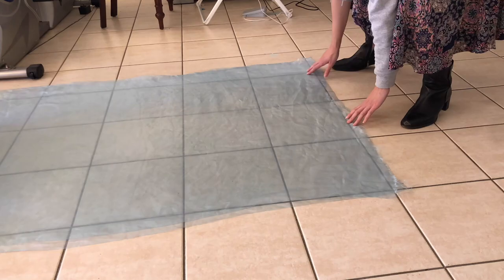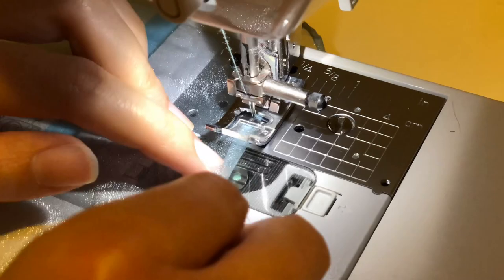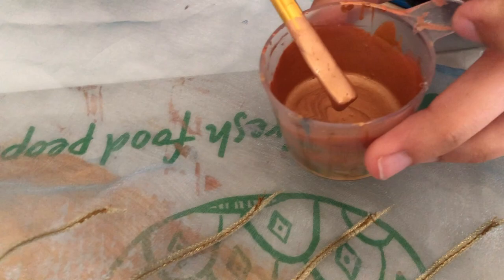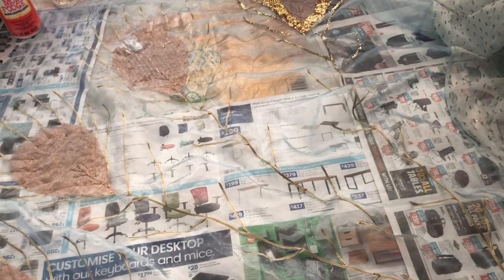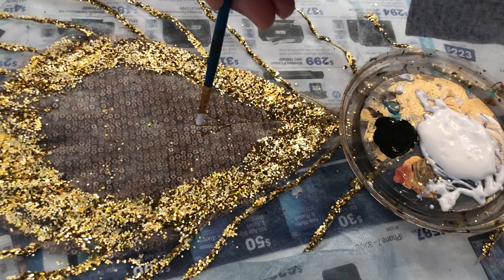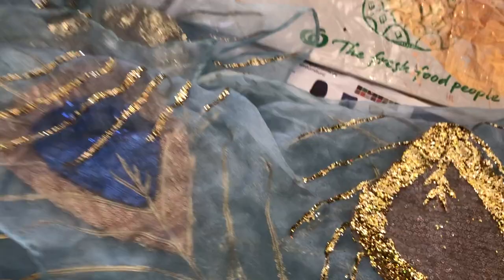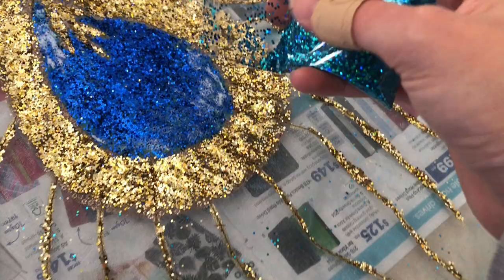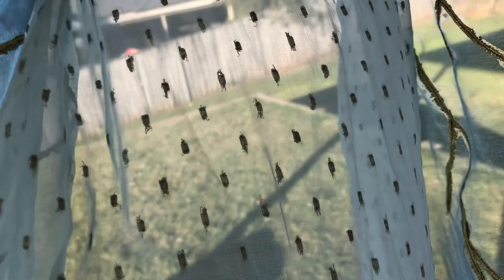Making of Princess Jasmine | Part 17 - The Peacock Dress Cape Thing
I've decided I am going to attempt to make Princess Jasmine's  peacock dress costume from the live action film Disney's Aladdin (2019). The costume is worn by Naomi Scott during the Harvest Dance scene where she dances with Aladdin (whom she believes in Prince Ali at the time), and obviously during the A Whole New World song when they go flying on the magic carpet.

It's a beautiful costume that combines elements from traditional clothing and dance costumes from India, Arabia, and other South Asian countries, including Indonesia - the peacock feathers are actually very reminiscent (almost identical!) to the traditional Javanese peacock dance costume I used to wear as a child when I performed!

If you want to see how I made the full costume, I have a full playlist of videos

Materials:
Any questions about materials, just ask me in the comments :)